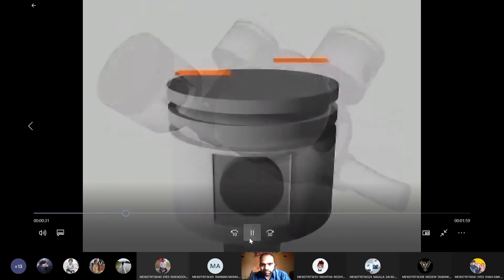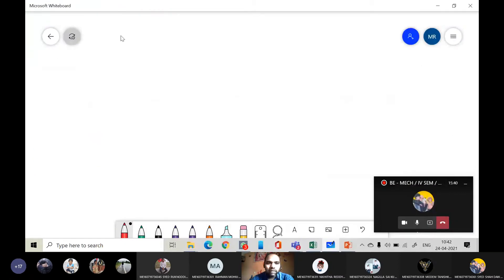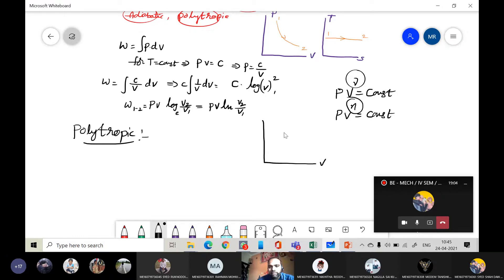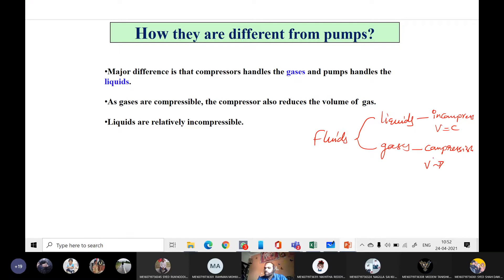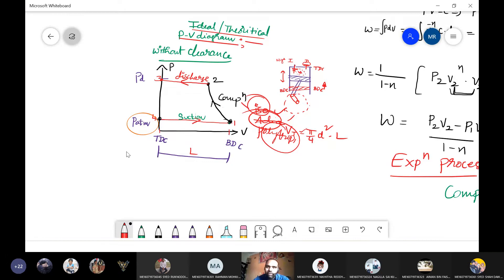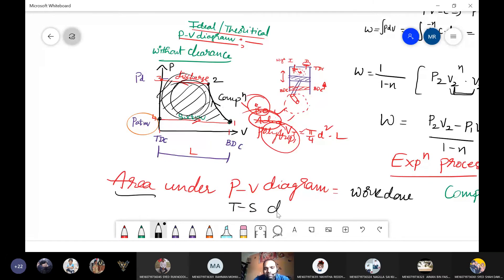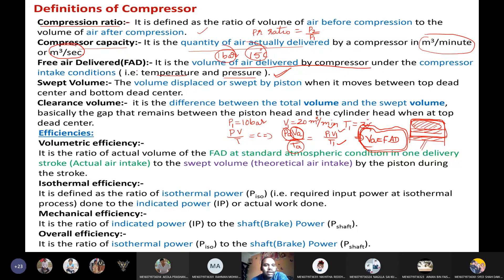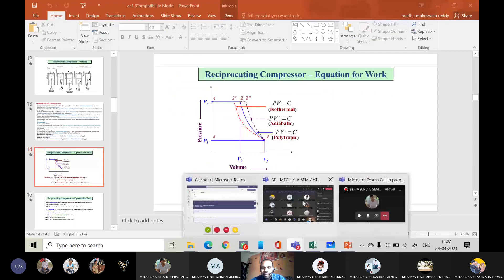P-V DIAGRAMS OF AIR COMPRESSOR WITH AND WITHOUT CLEARANCE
ATD DAY 2